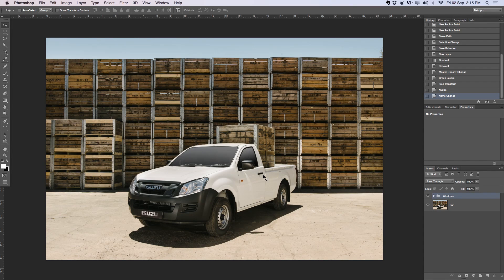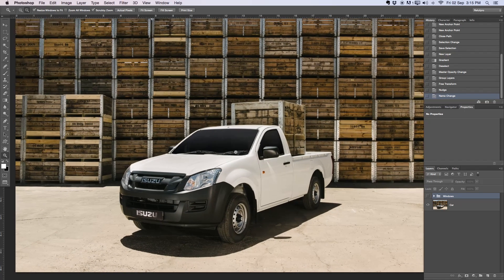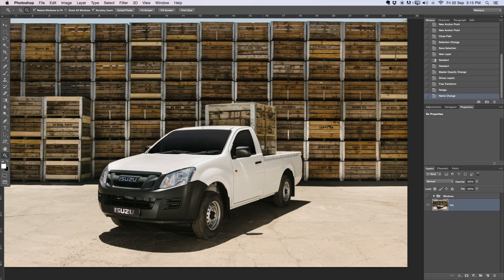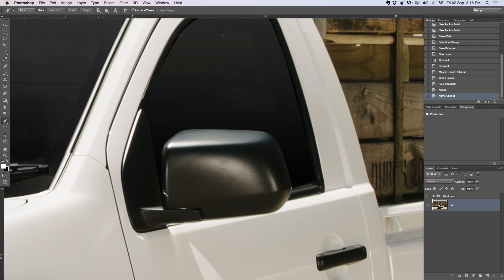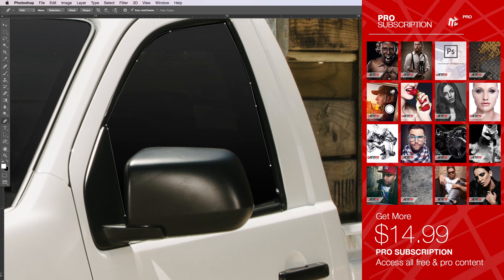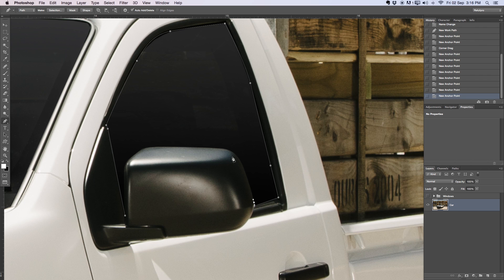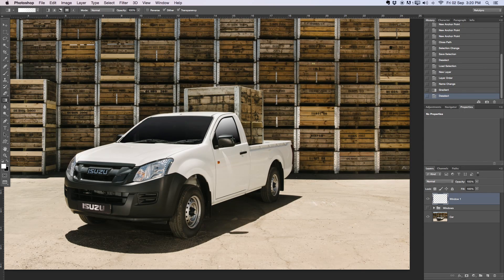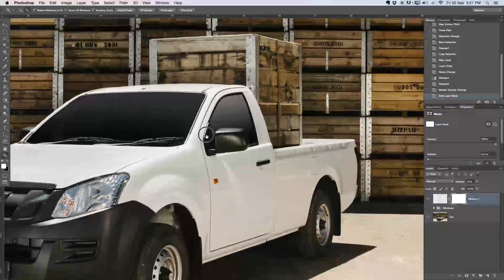How To Add Light Reflections - Photoshop Tutorial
How To Add Light Reflections in Photoshop

In this episode Manni will teach you how to add a little pop and light effect to car windows. He uses this technique on almost all of his images and emphasises that it needs to be the correct colour tones and the right situation. It can be applied whether you shoot the vehicle in studio and or out on location.

For those who are unfamiliar with the pen tool have a look at the following tutorial